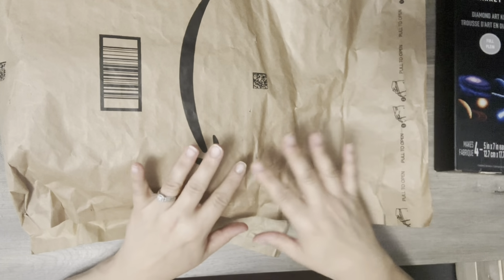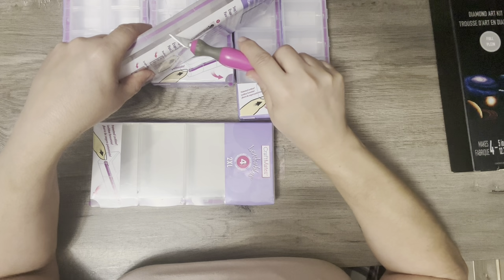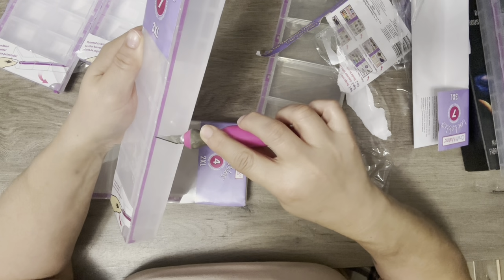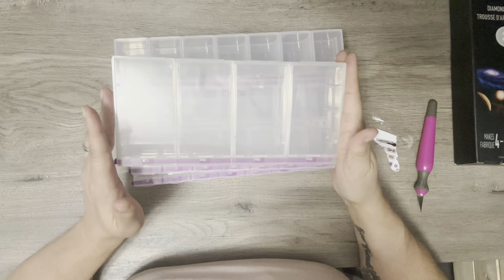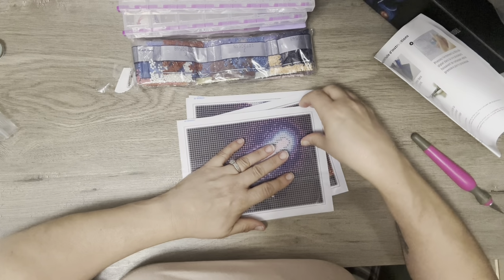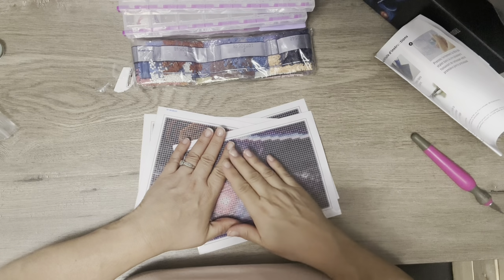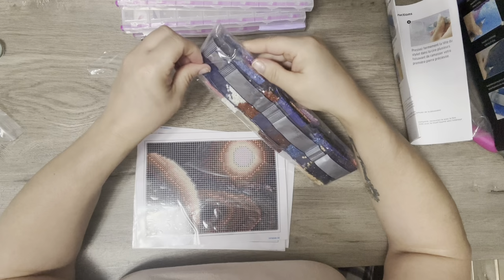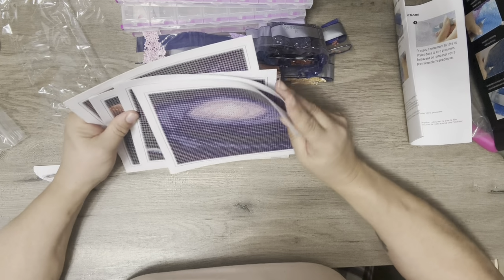Friend mail~ craftmates storage containers ~ Diamond painting for Christmas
Happy Planner💎 The Happy Planner Classic Sized 18 Month Planner - Life in Bloom Theme - July 2021 - December 2022 - Horizontal Layout - Monthly & Weekly Disc Pages - 7" x 9.25"
psc=1

Flirty Friday 💎 DiaPai 5D Painting Store